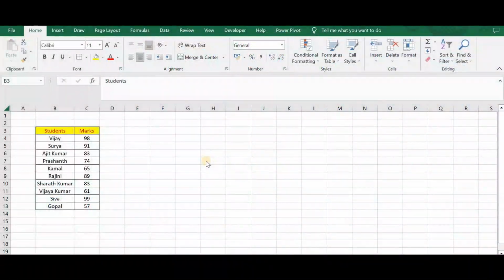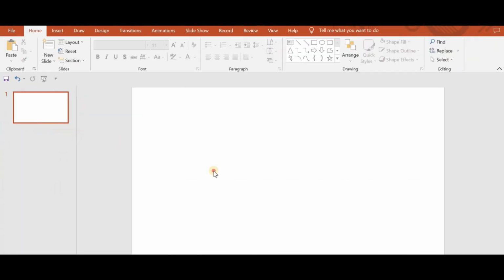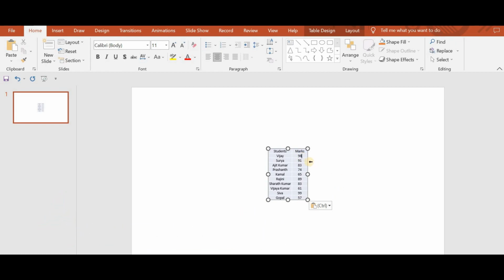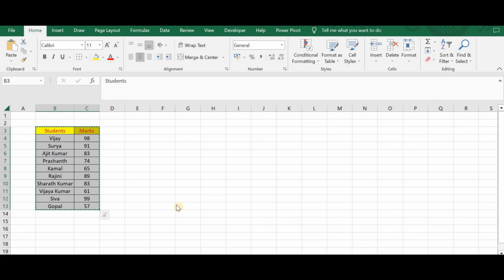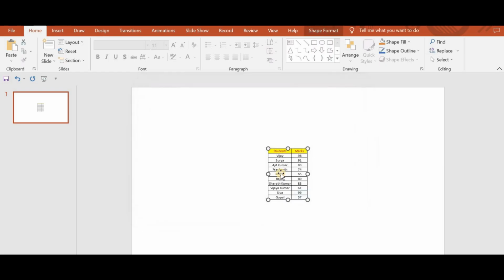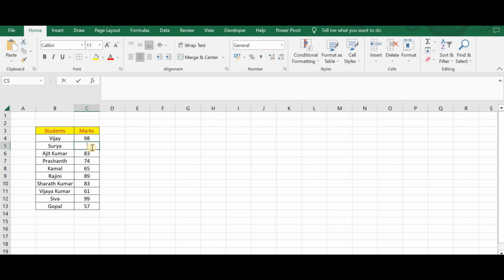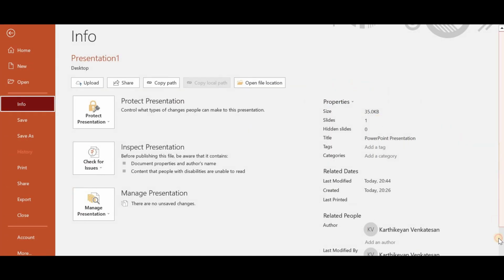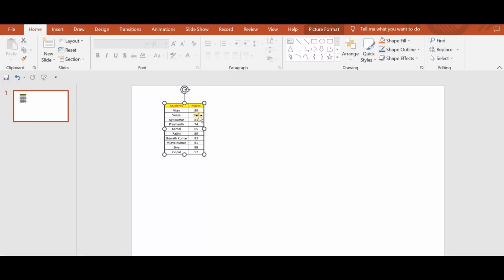Learn to Link Excel Tables to PPT within 2 Mins !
This video will show you how to link the excel tables to ppt and auto update the values in ppt.